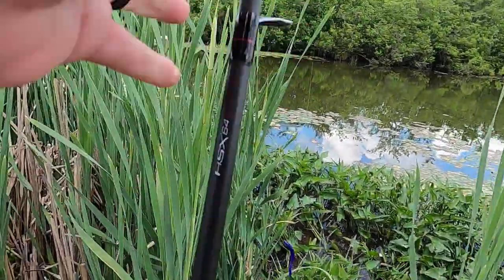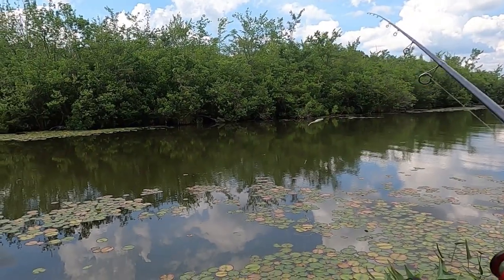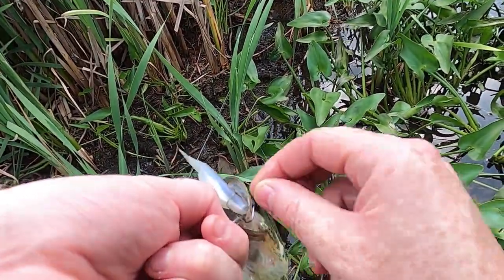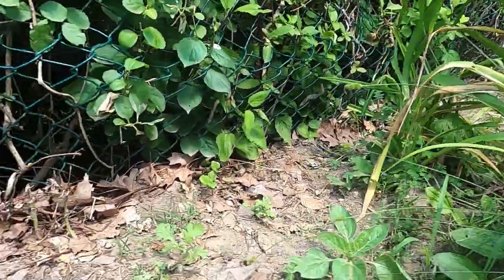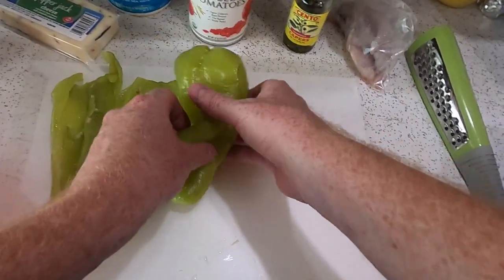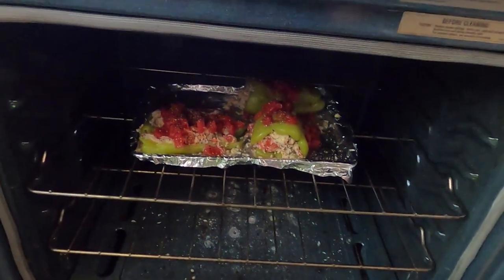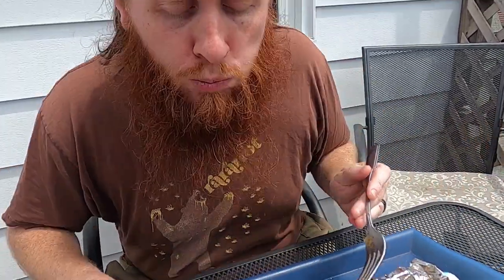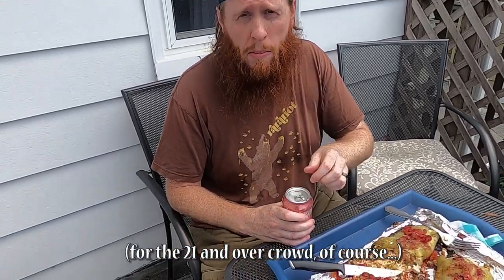NEW State & uh...Crappie-Stuffed Peppers? (Catch & Cook)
Hard to believe, but I had never freshwater fished in New Jersey! [saltwater a few times] I've got my NJ freshwater license now, so there's a whole new world (or state) to explore! Too bad this outing kinda sucked...but the silver lining, if you want to call it that, is that I made some weird food.

Filmed at Budd Lake, Budd Lake, NJ (6/20/20).

Music from Youtube's free music library.